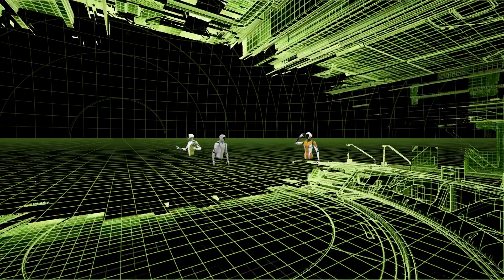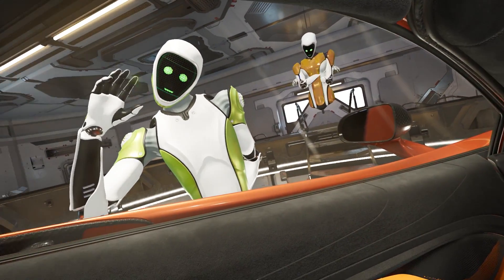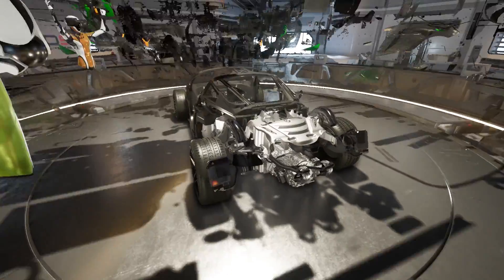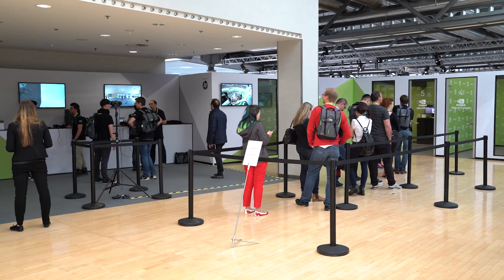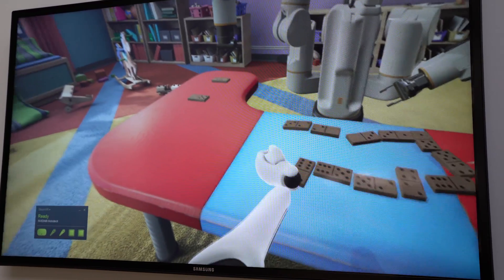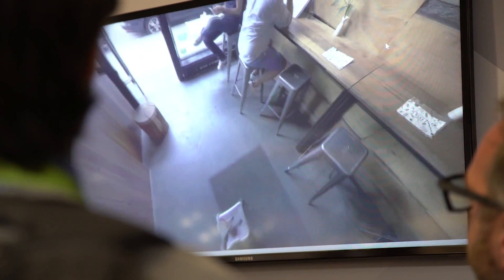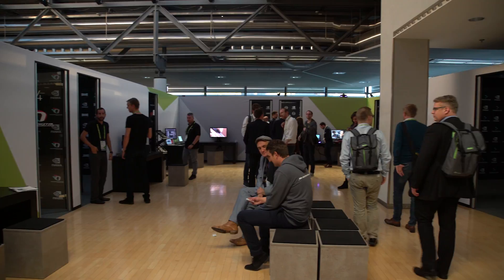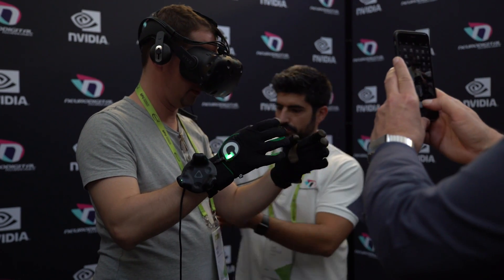GTC Europe 2017 - VR Village Overview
NVIDIA's GPU Technology Conference Europe in Munich, October 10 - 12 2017. At our VR Village, we presented cutting edge VR technologies from NVIDIA, including Holodeck and ISAAC, as well as showcasing the work of our partners who are leveraging NVIDIA technology to shape the future of Virtual Reality